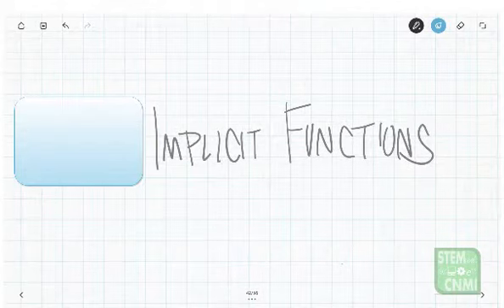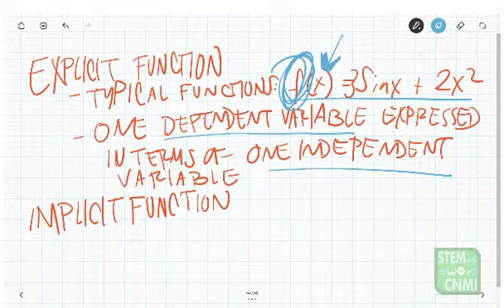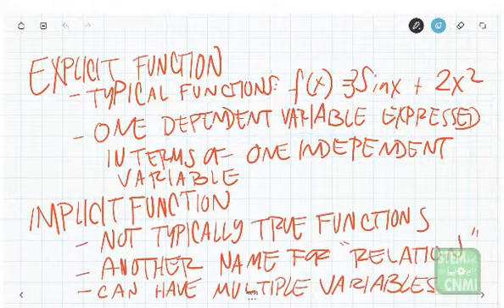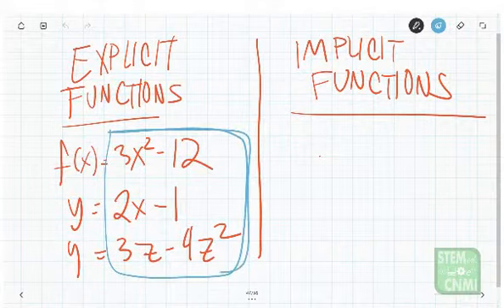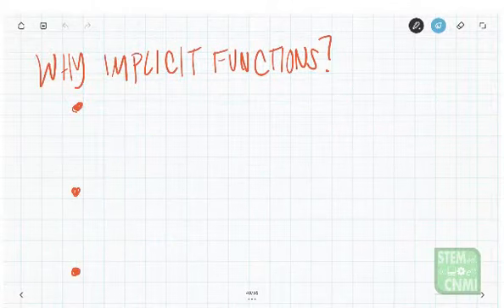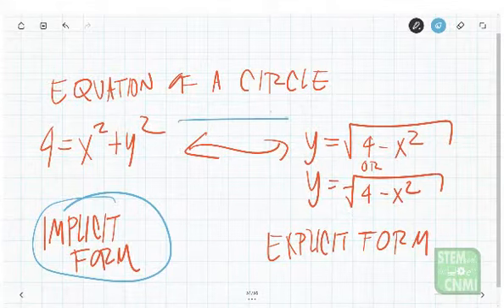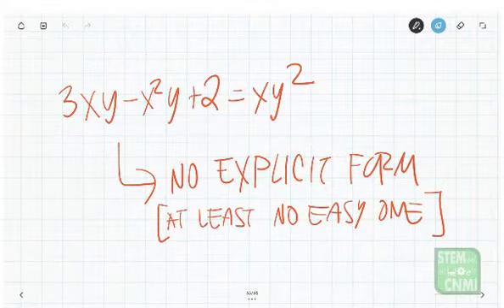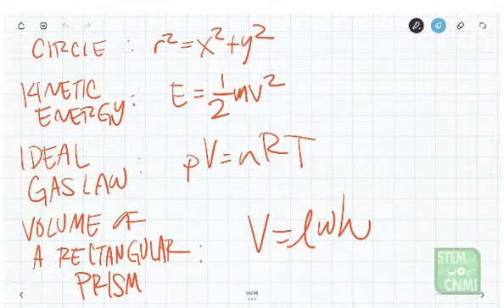12A Implicit Functions